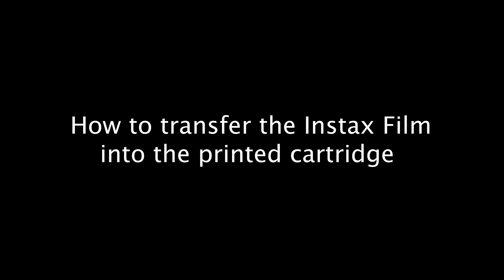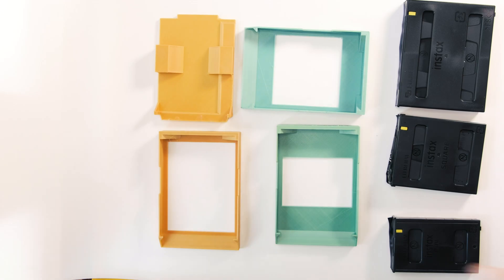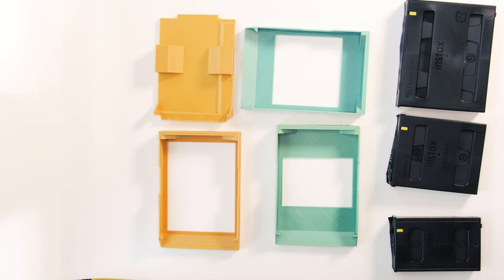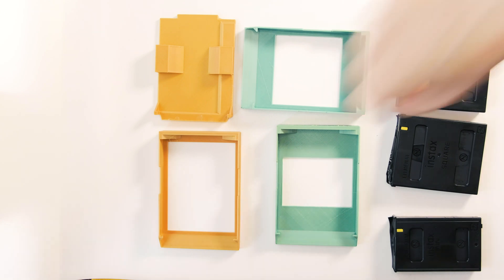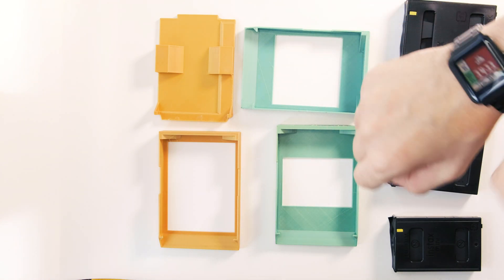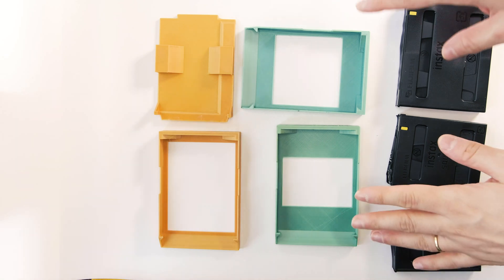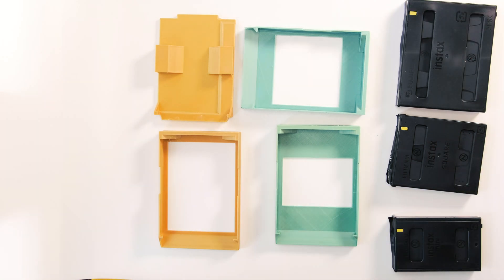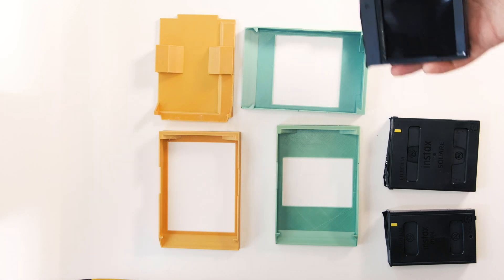Easy to swap Peel apart film with Instax film WITHOUT any mod (Part 1)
Hello everyone,
I'm happy to share with you my last creation for the peel apart film swappable with any instax film without mod!!! (this project is inspired by Yoniweb and SheepOfDoom)

Amazon JP
Amazon US

Video Sections:
min 03:52 Cartridge introduction
min 07:25 How to transfer the instax film into the cartridge (WIDE)
min 11:35 How to transfer the instax film into the cartridge (MINI)
min 13:35 How to transfer the instax film into the cartridge (SQUARE)
min 14:56 How to insert the cartridge into the camera
min 16:18 How to insert the cartridge into the 4x5 holder